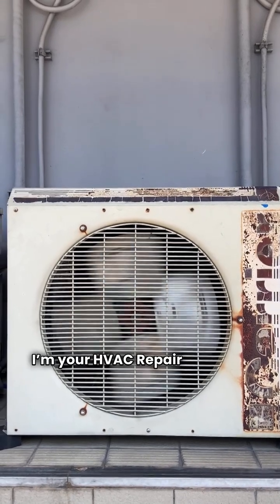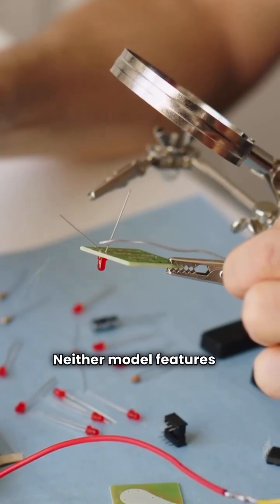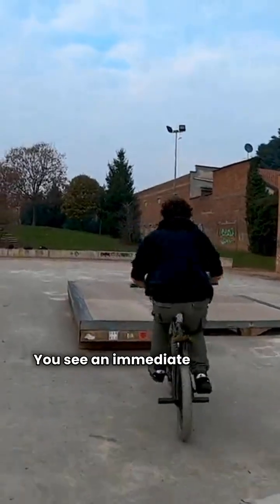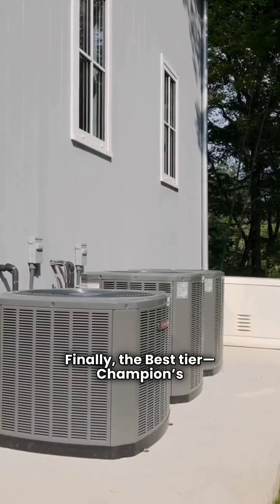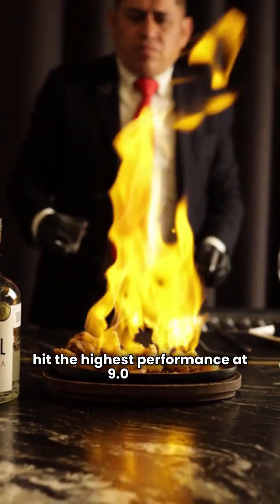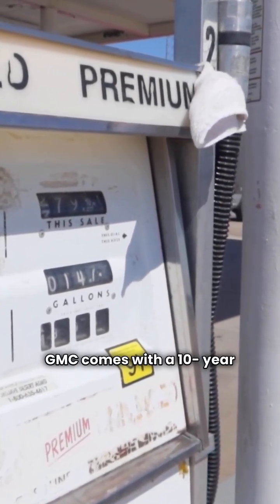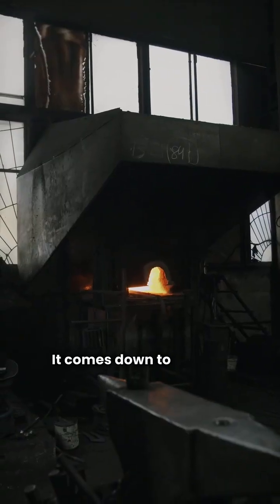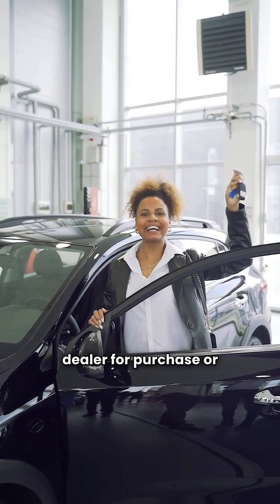Champion vs. GMC Heat Pumps: Made in USA vs. Mexico?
What’s the real difference between Champion heat pumps and GMC heat pumps? Your HVAC Repair Guy breaks down the specs for these ducted split heat pumps, from the basic models (H7TT/H4H3T) to the premium units (H9ZT/H3H6T).

Based on the data, Champion and GMC models are nearly identical in performance, efficiency (HSPH ratings), and features like the Two-Speed and Variable Speed Compressors.

Performance Tiers: Basic (7.0 HSPH), Better (8.5 HSPH), and Best (9.0 HSPH).

Identical Features: All models share a 10-year parts and 10-year compressor warranty, and include no Unit Replacement Warranty.

The Only Key Differences: Manufacturing country (Champion is USA-made, GMC is Mexico-made) and the requirement of a dealer for installation.

If you’re searching for the best ducted split heat pump, whether you prefer dealer-required HVAC or a unit you can purchase without one, this HVAC comparison video provides the essential facts.